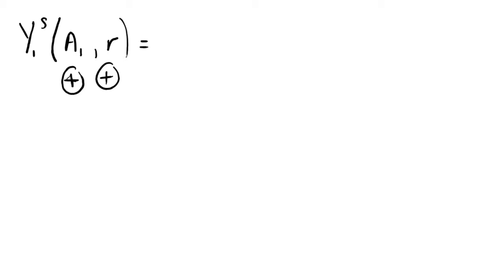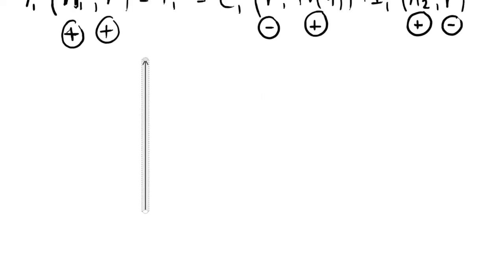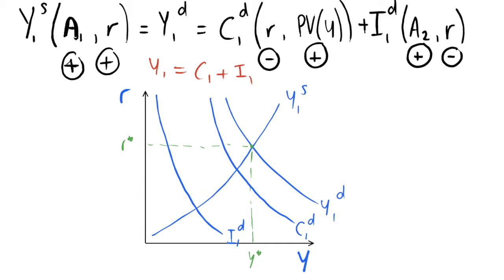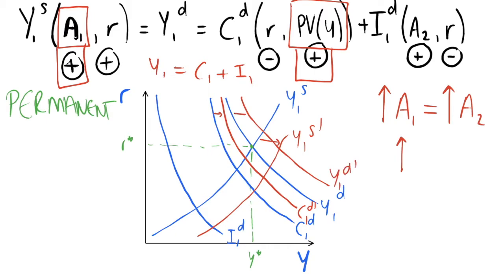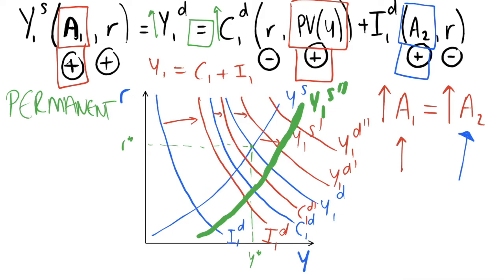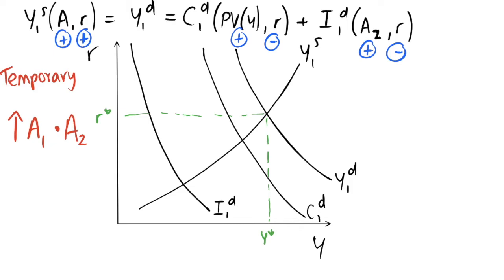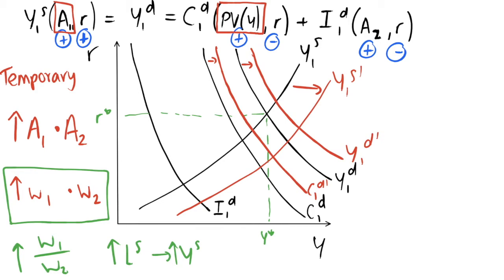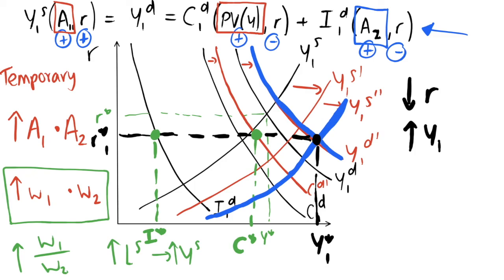Productivity Shocks with Investment: Goods Market Equilibrium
I examine the effects of temporary and permanent productivity shocks on goods market equilibrium  in the intertemporal model with investment. The effects of these shocks differ from the shocks when we did not consider investment.

A permanent productivity shock now increases the future productivity of units of capital, so we increase investment in the economy. This, in turn, shifts out the demand curve and so we have an increase in the interest rate and output in equilibrium.

With a temporary productivity shock, we do not have this increase in investment, as future units of capital are not more productive. Thus, the interest rate falls.

In previous videos, I derive the intertemporal budget constraint for a two-period model of intertemporal choice. I shall derive this for more periods. Check out the playlist for intertemporal macroeconomics as a whole, linked at the end of this video.

We discuss the assumptions of the two-period model of intertemporal choice. This involves consumers living for 2 periods. They can consume, save or borrow in these time periods, allowing for consumption that differs from their income in that period. In order to defer income to other periods, they can buy or sell one-period bonds with interest r.

We can then mathematically write the budget constraint for each of these periods. With a bit of substitution and rearranging, this gives us the intertemporal budget constraint. This says that the present value of consumption is equal to the present value of income. The consumer can thus not spend more than she earns, but will spend all of her income since more consumption is always assumed to increase her utility.

In future videos we shall add the Government to this model, with government spending G.

Put suggestions for video ideas in the comments section below and any feedback offered would be greatly appreciated.